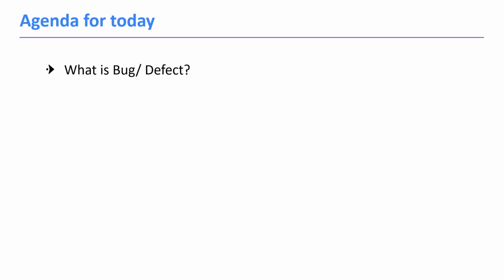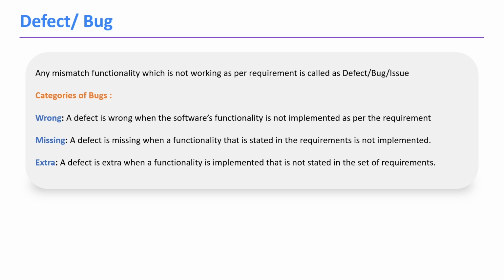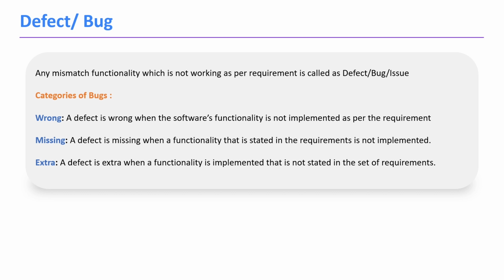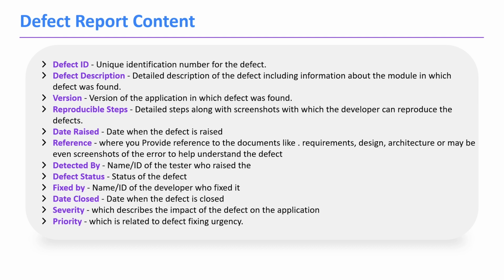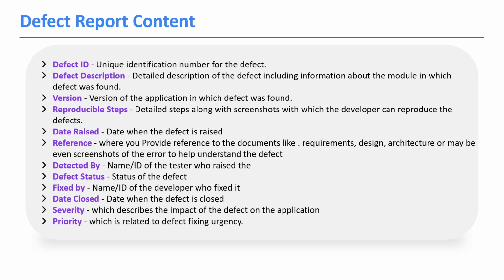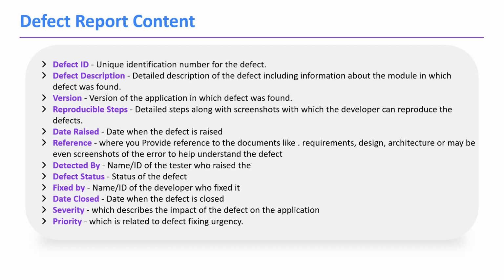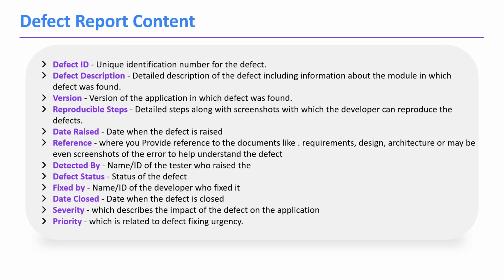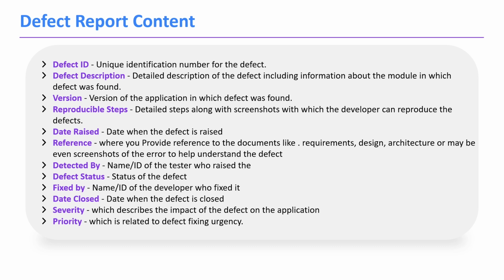Manual Testing - Session 21 | What is Bug | Categories of Bug | Defect report content